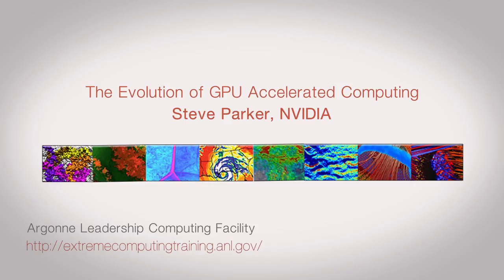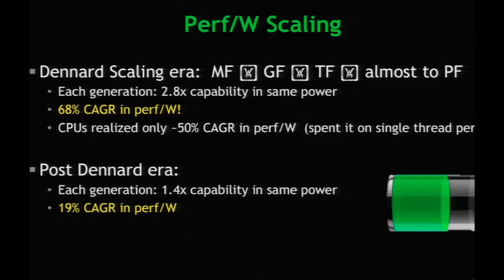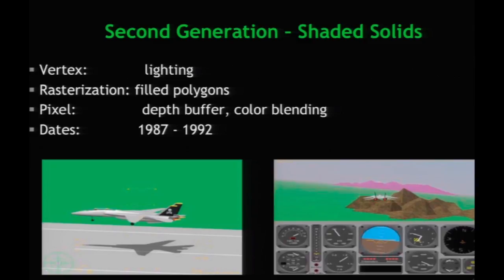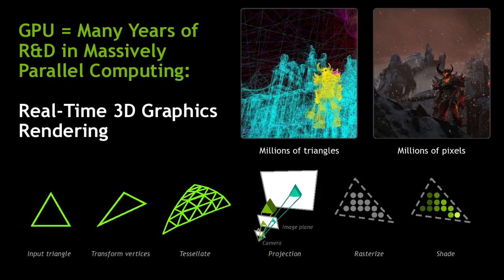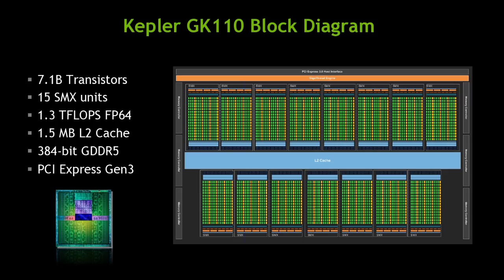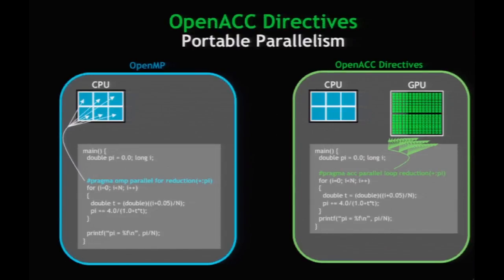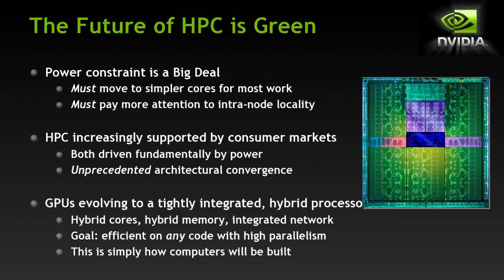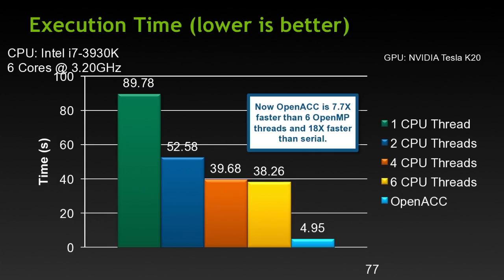The Evolution of GPU Accelerated Computing | Steve Parker, NVIDIA